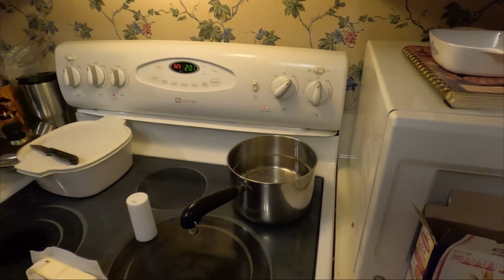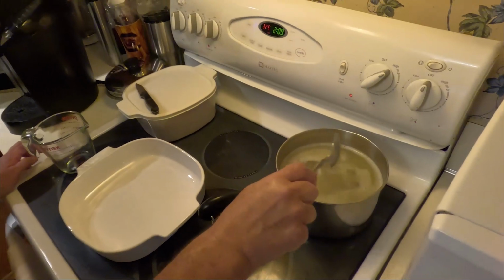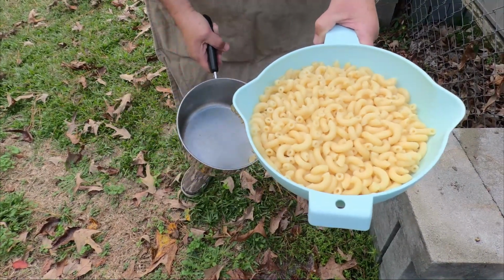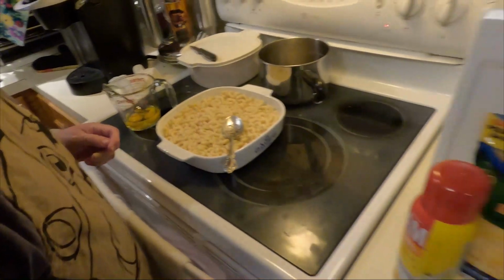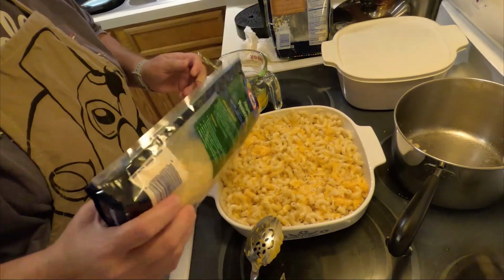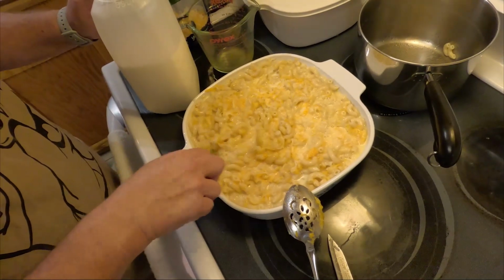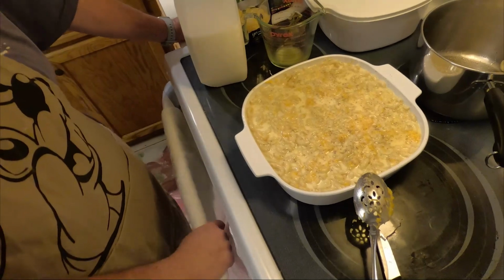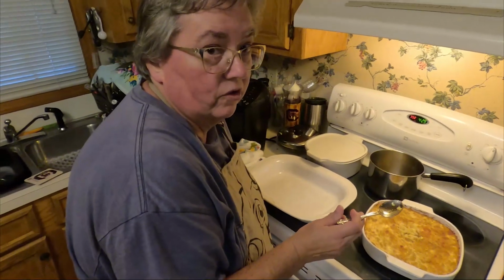Cooking Macaroni & Cheese from scratch!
Thanksgiving Day at Little Horse Creek Adventures and Tina is cooking Macaroni and Cheese to go along with Supper!  Happy Thanksgiving to All!